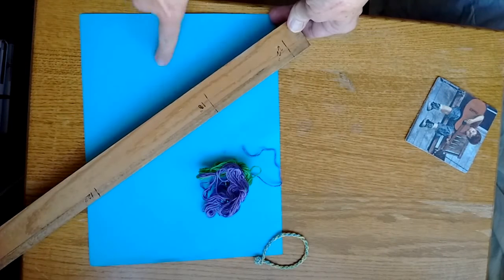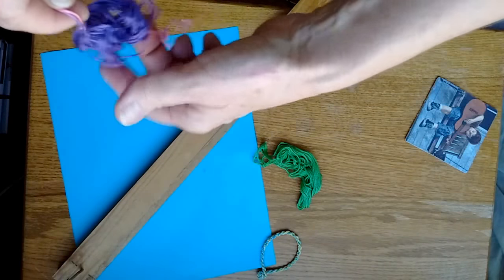Twisted Bracelet out of Embroidery String! or Making Rope- Simple!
Step by step bracelet project using embroidery string. DIY with or w/o beads. You can use, yarn, as well to make rope for bracelets or anything where a cord is needed. Vary the width of the rope to make thicker or thinner.